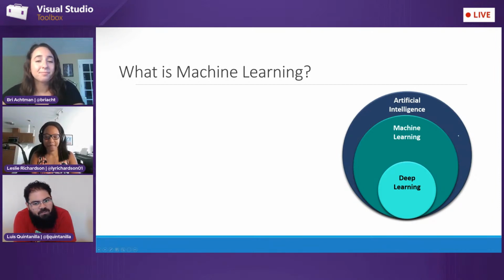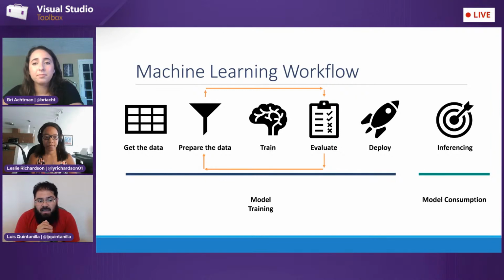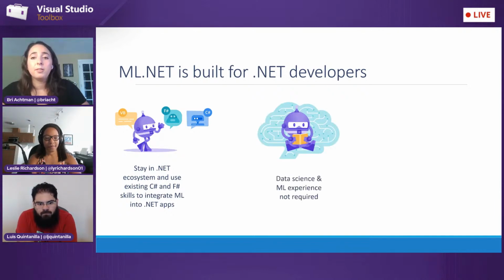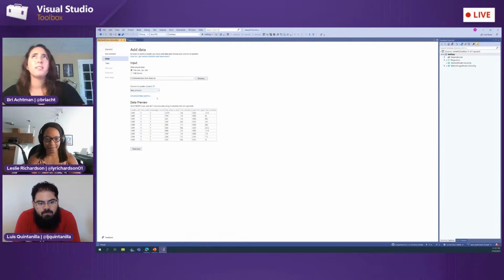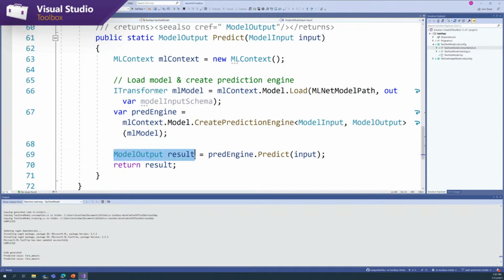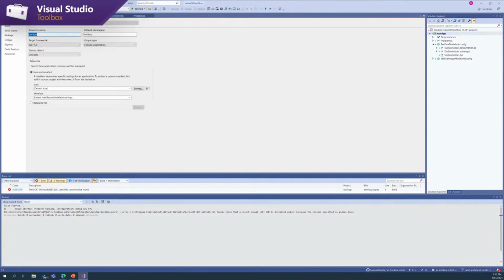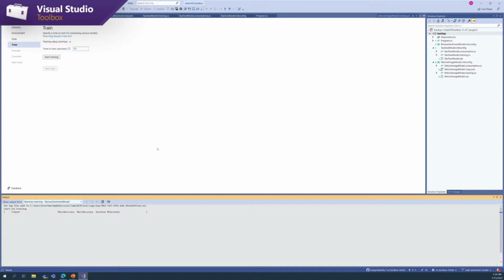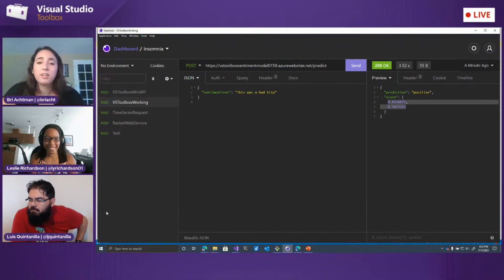Visual Studio Toolbox Live - .NET Machine Learning in Visual Studio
Join Bri Achtman and Luis Quintanilla from the ML.NET team as we discuss how you can use the ML.NET framework and its new Model Builder in Visual Studio to achieve your machine learning goals all within the comfort of C# & F#!

Featuring: Leslie Richardson (@lyrichardson01), Bri Achtman (@briacht), Luis Quintanilla (@ljquintanilla)